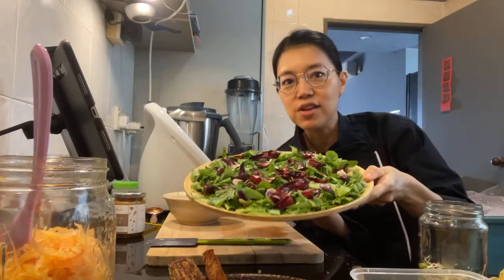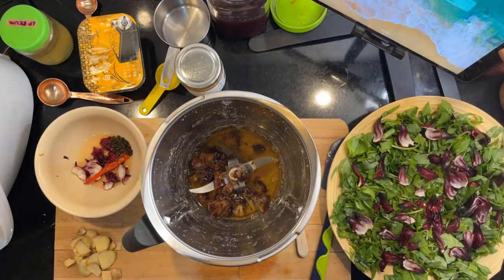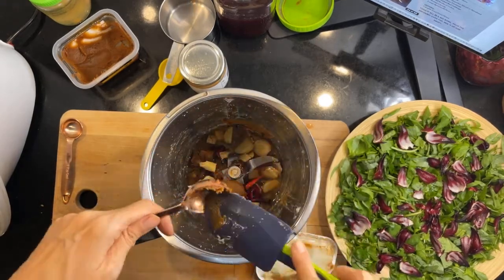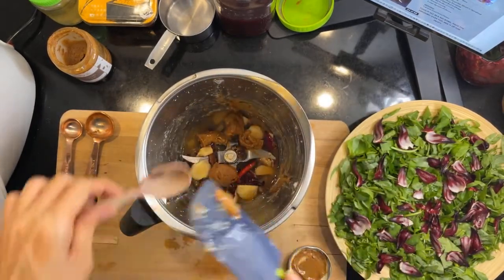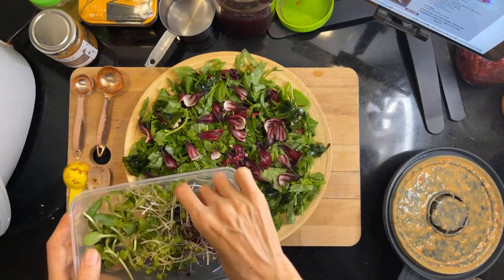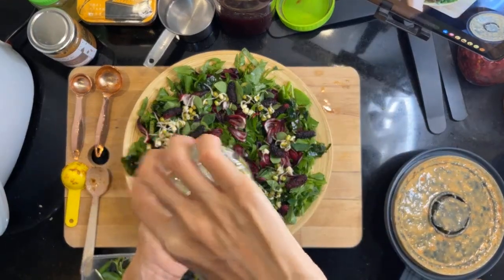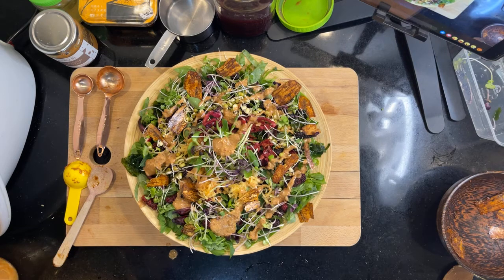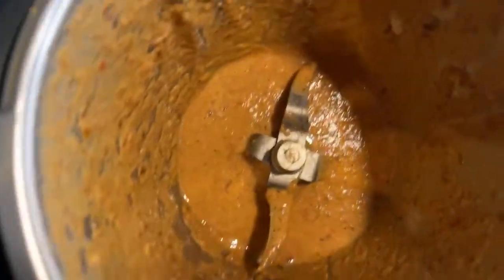HOW TO MAKE A CHILLI LIME DRESSING FOR A GIANT SALAD (raw vegan)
WHAT I EAT FOR LUNCH

From @diamondgreensbydsa
🥬Brazilian spinach
🥬Baby bayam
🥬King Pak Choy
🥬Kangkung
🥬Mulberries
🥬Roselle
🥬Bentong Ginger
🥬Moringa

I also added:

🌱Wakame
🌱Mung bean sprouts
🌱Red cabbage sauerkraut
🌱Papaya Kimchi, recipe by @pachavega from the recent Ultimate Raw Vegan Bundle

🌱Eggplant bakn, recipe by @rawfoodromance in her eBook The Burger Book which I got when I bought the Ultimate Raw Vegan Bundle in April 2021

🌱@happygrow microgreens - broccoli, sunflower, radish

For the dressing, I used:
CHILLI LIME DRESSING, a recipe by @nicecreamking in his eBook Dood Food, again it’s from the Ultimate Raw Vegan Bundle in April 2021

Made some adaptations, so here’s what I used:
✅¾ cups filtered water
✅Calamansi lime juice
✅1 teaspoon lacto-fermented juice from my lacto-fermented belimbing buluh (recipe in my award-winning eBook Fun with Ferments)
✅1 tablespoon unpasteurised brown rice GF shiro miso paste
✅1 lacto-fermented Thai chilli, seeds removed
✅1 ½ tablespoon almond butter from @healthysu_kitchen
✅4 Medjool dates, pitted
✅¼ teaspoon papaya seeds
✅1-inch Bentong ginger

Note: Use a raw almond butter to keep it totally raw. Actually, making your own is the best :)